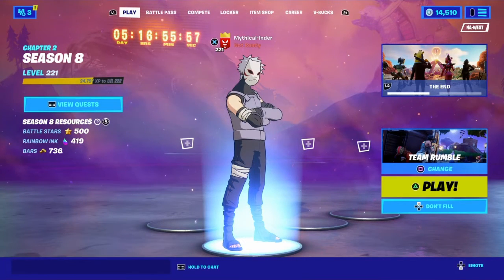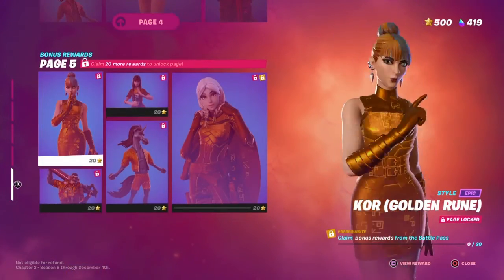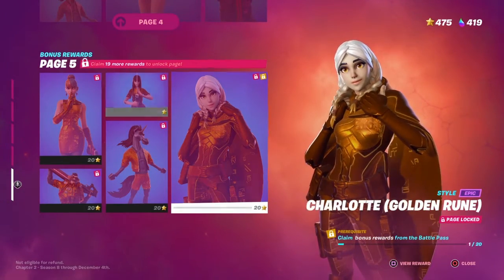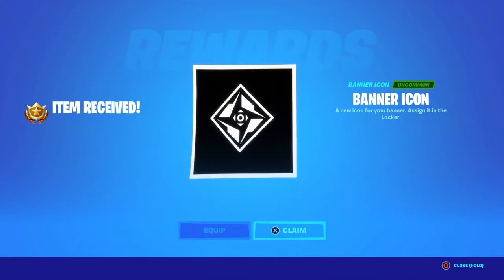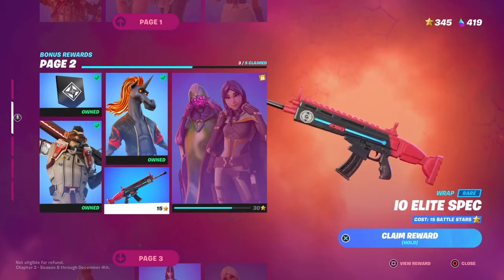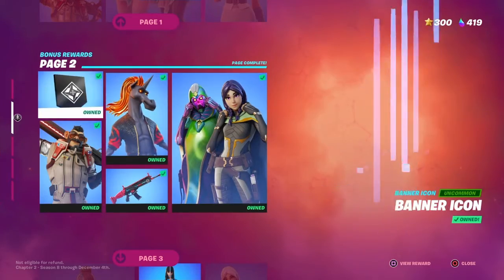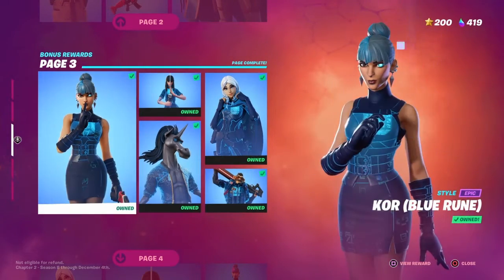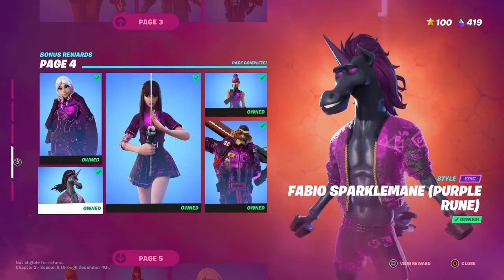Unlocking All The Battle Pass Bonus Rewards In Fortnite! *Chapter 2 Season 8*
So I Unlocked All The Bonus Rewards